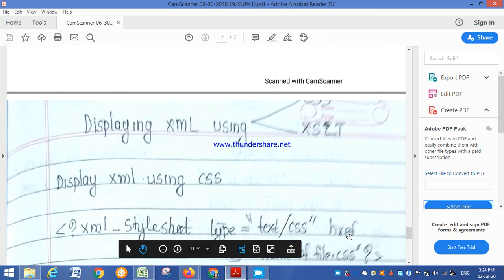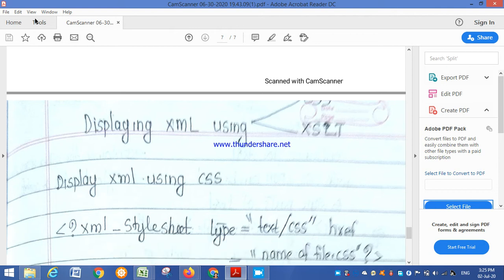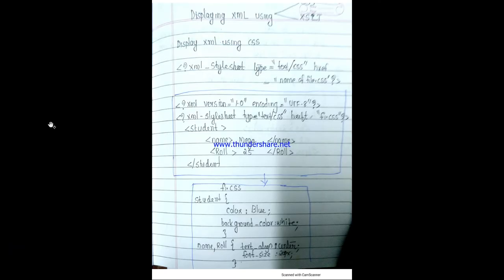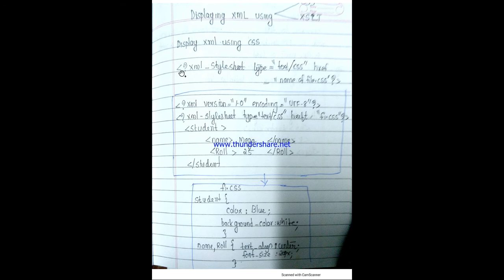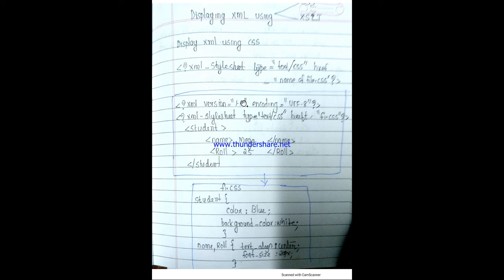xml stylesheet, xml css